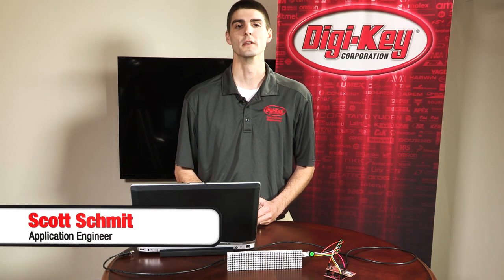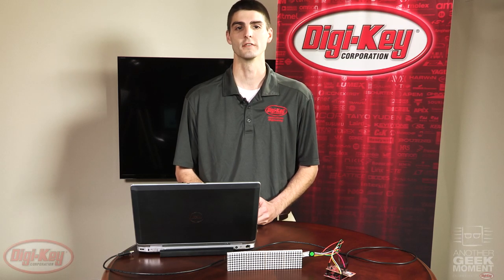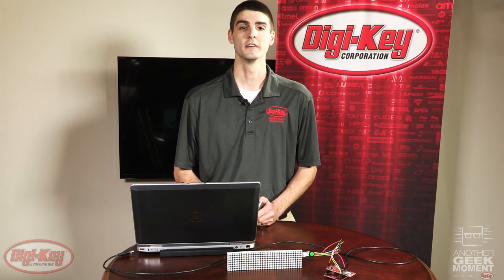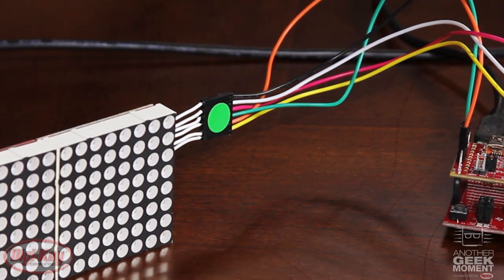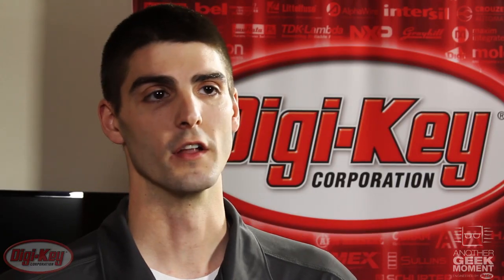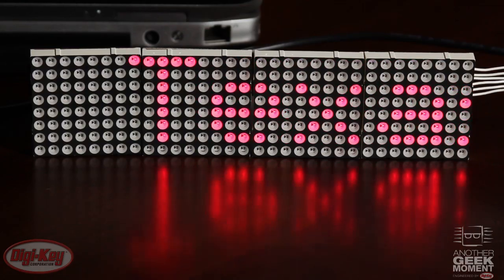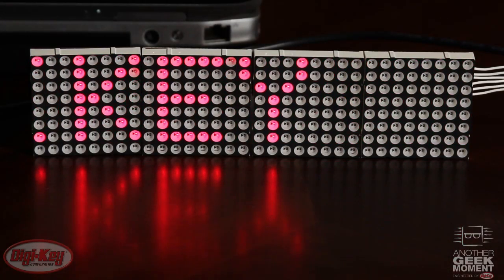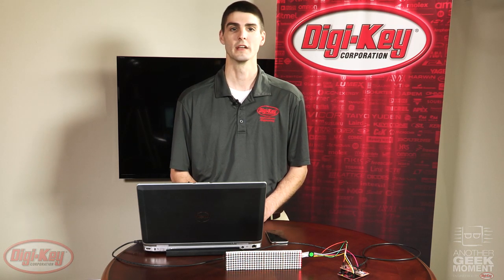Wireless LED Display with Bluetooth - Another Geek Moment | DigiKey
A demo of how easily you can use your smart phone to connect with the world using TI’s CC2541 Bluetooth Smart SoC along with Anaren products.